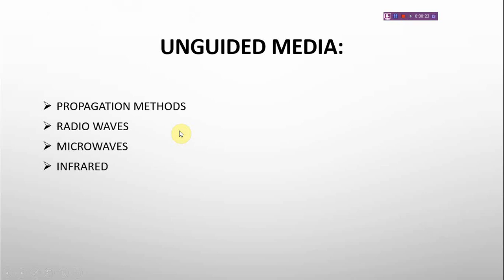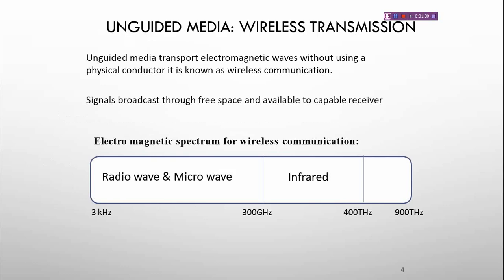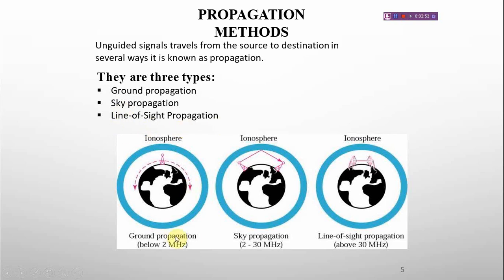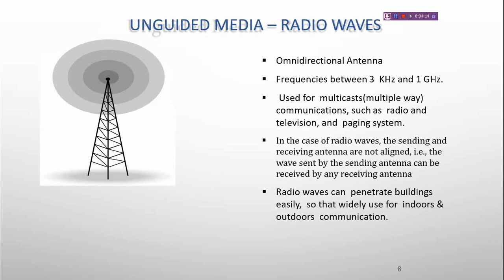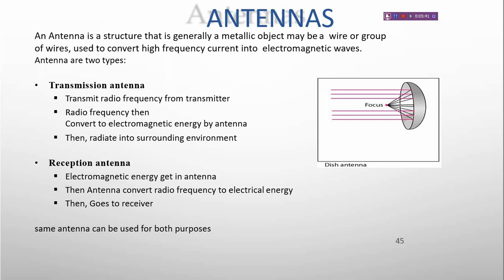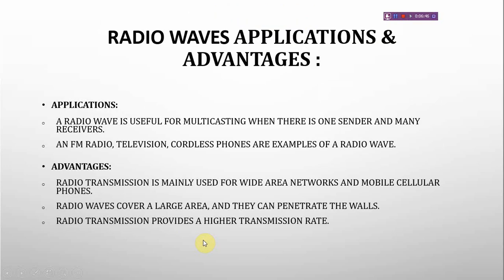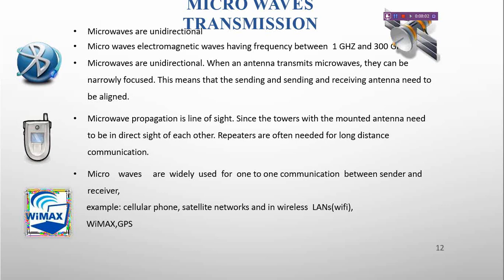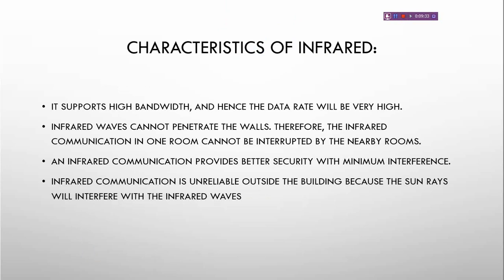UNGUIDED TRANSMISSION MEDIA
CNDC 4TH SEM IT